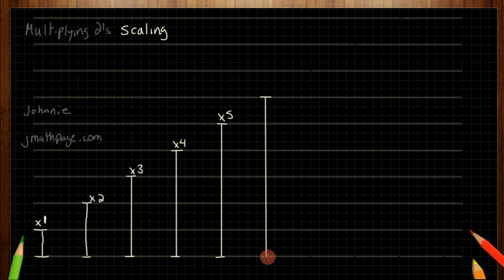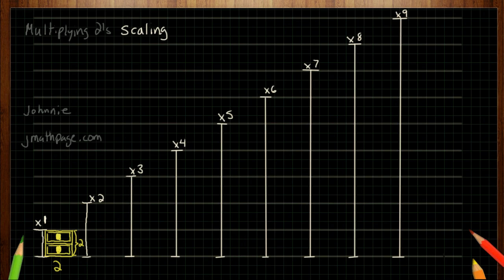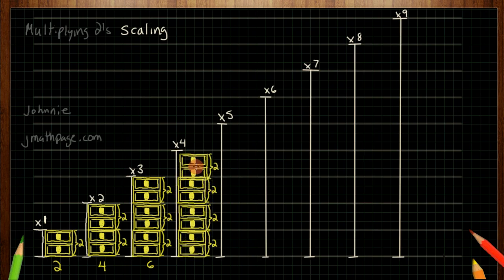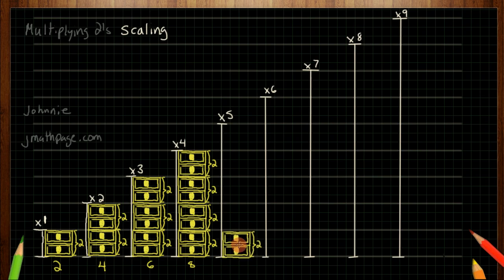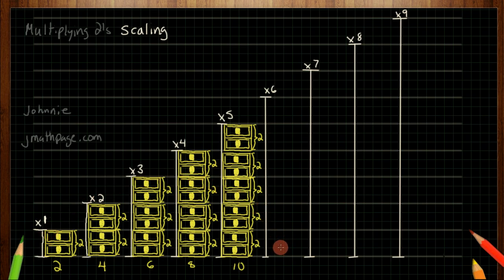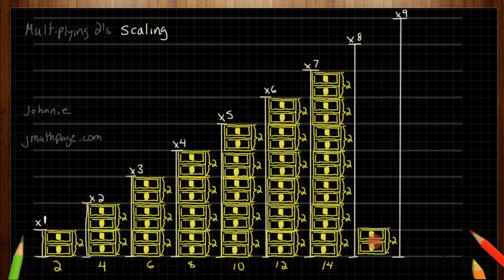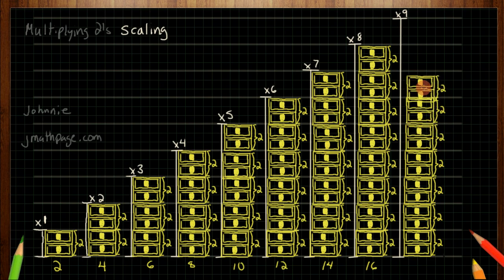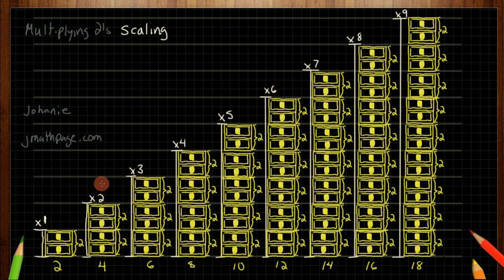Multiplying 2's using Scaling